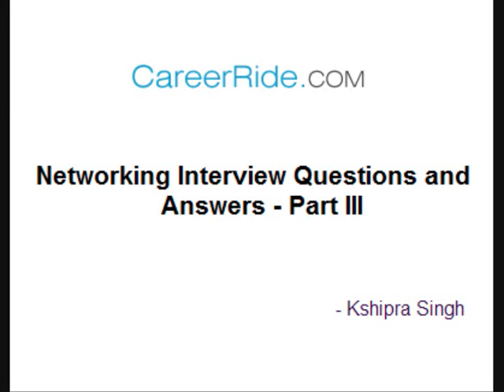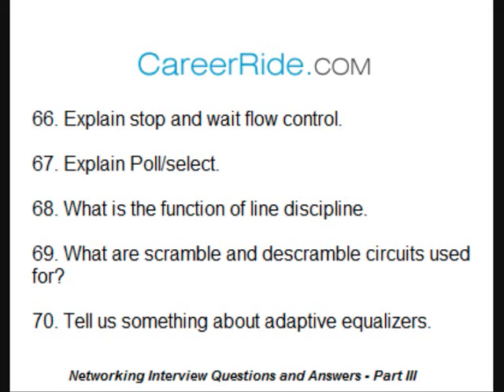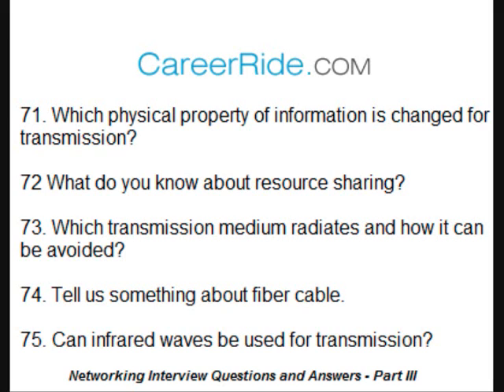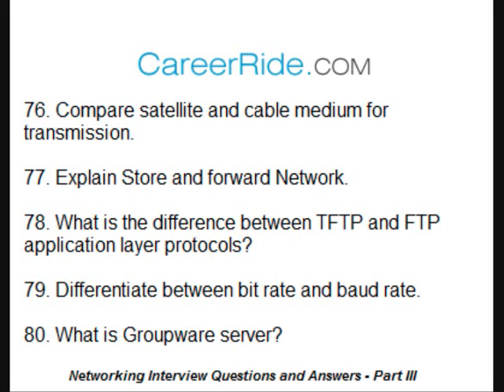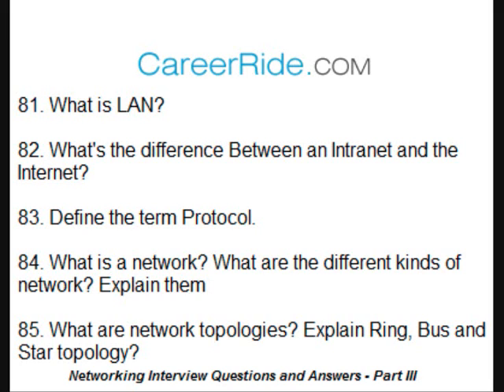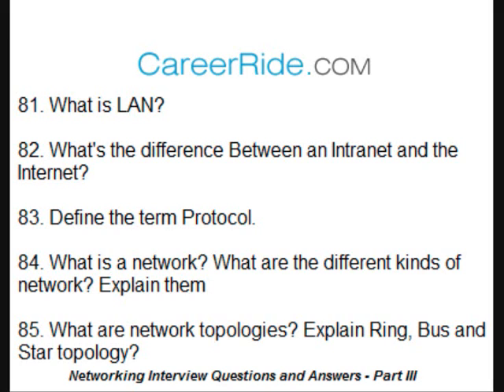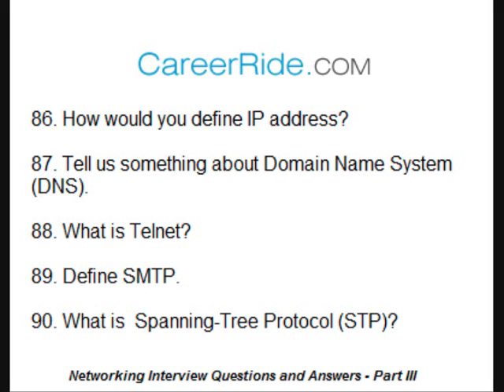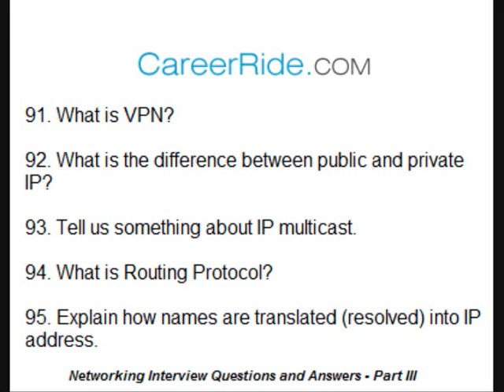Networking Interview Question & Answers - III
Top 30 interview questions on all the important concepts of Computer Networking. Useful for all entry level and experienced CCNA, CCNP, Network security professionals.